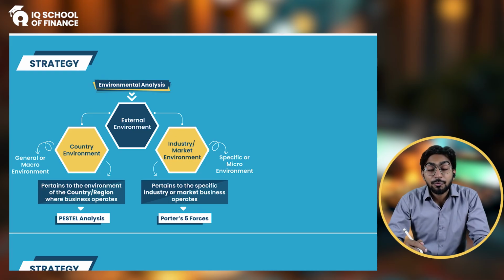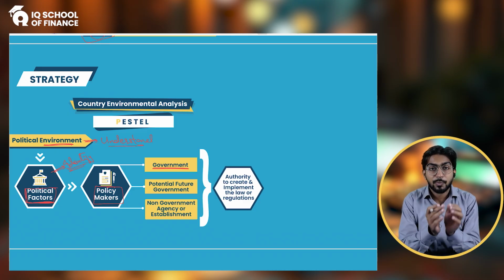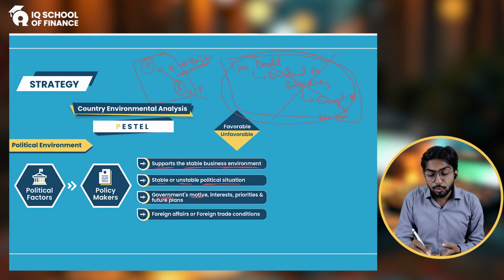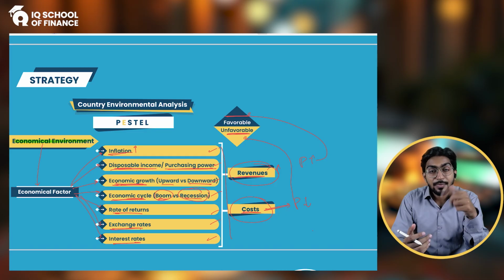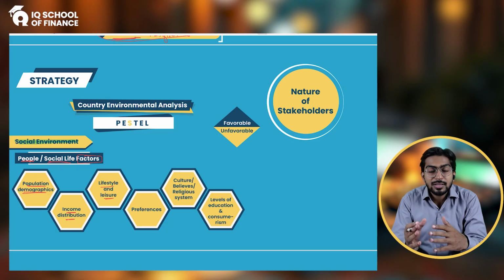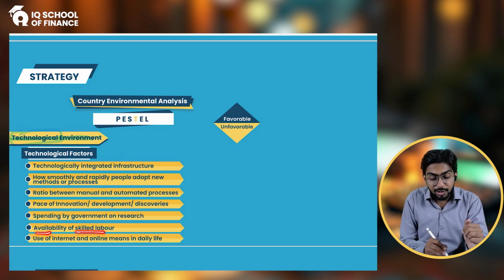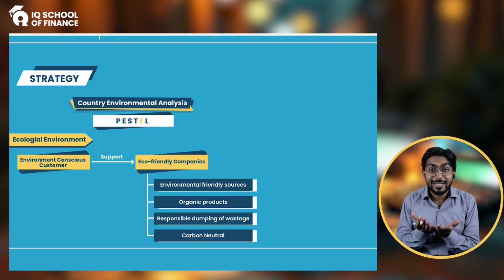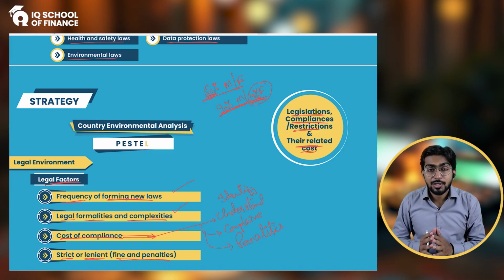ACCA | SBL | Pestel Analysis | by Musaddiq Keswani | IQ School of Finance